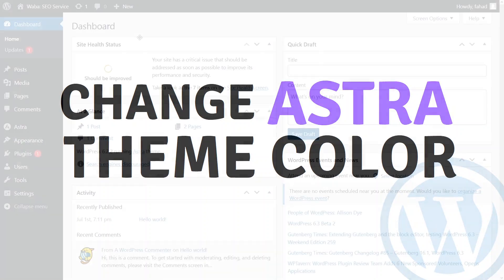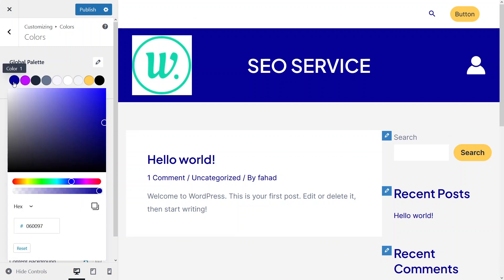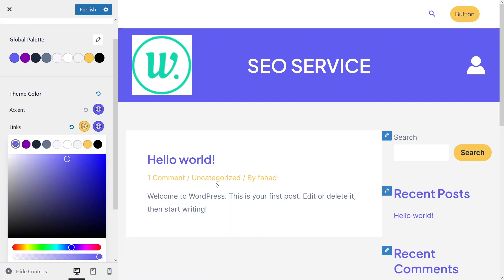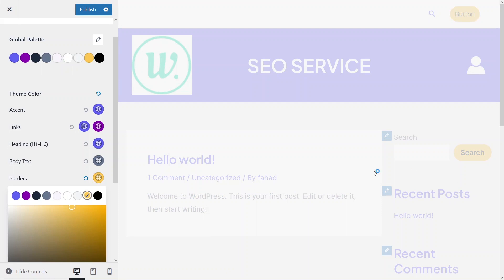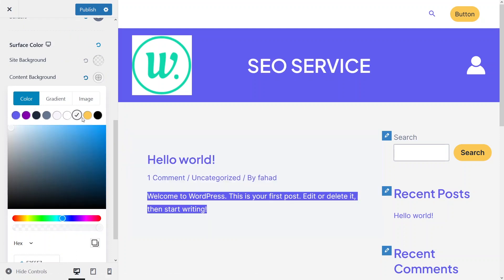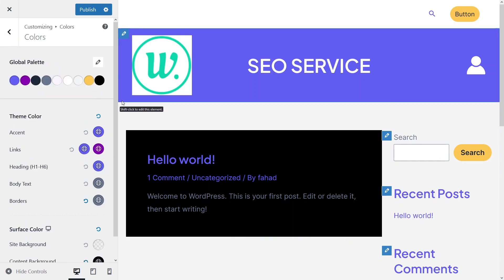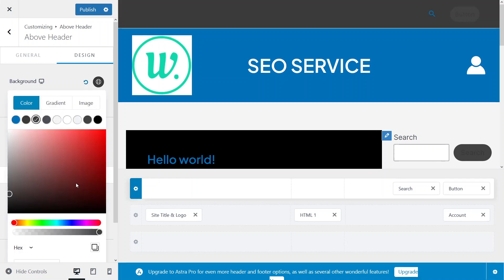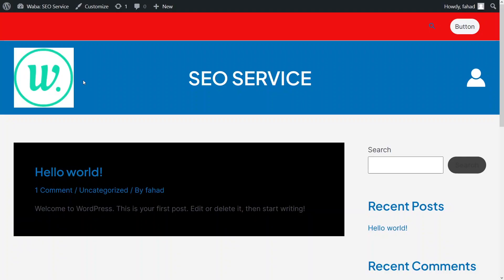How To Change Astra Theme Color (easy tutorial)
In this video I will show you how to change Astra theme color.

Do you want to learn how to customize global colors in Astra theme? Yes? Perfect! Then you've come to the correct Astra theme tutorial.

I will show you Astra theme color customization and how to change menu color in Astra theme.

This is a step by step WordPress tutorial that will show you how to change header background color in WordPress Astra theme.